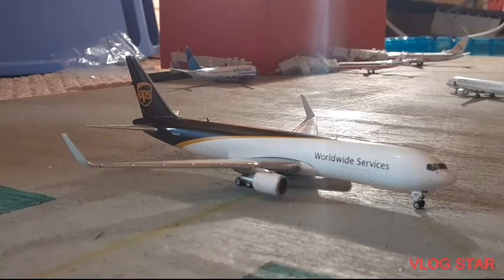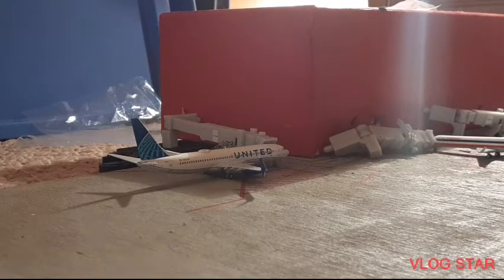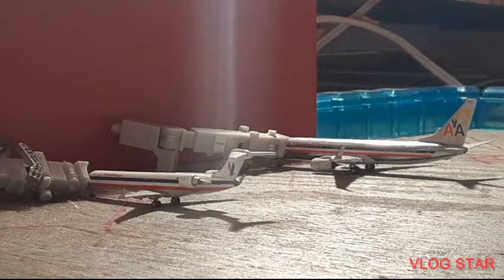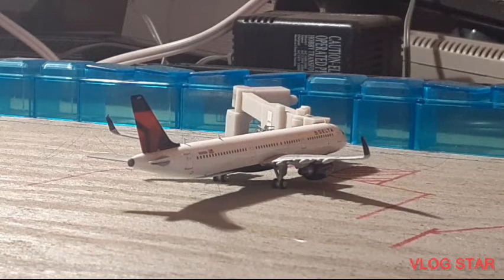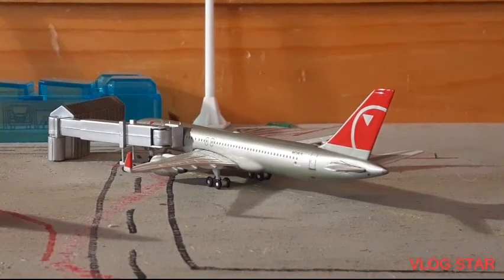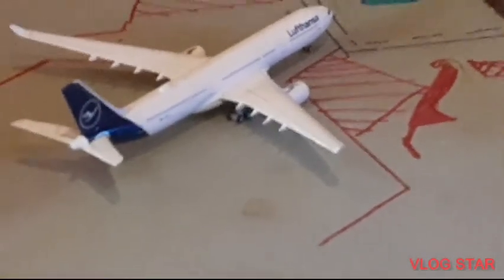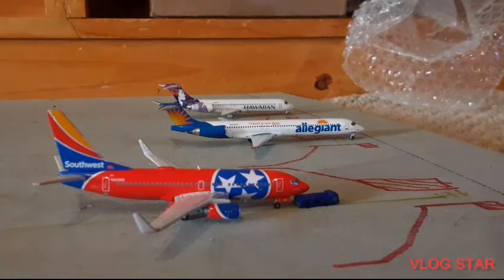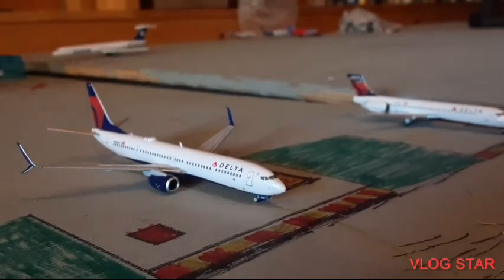Interesting routes! Star valley international airport April 2021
Airports
Star city international. Terminated
Star valley international. Operational
Star city AFB. Terminated
Jacksonville. operational
Kansas city. terminated
Piedmont Triad. Restarting early 2021
Minneapolis. Seasonal
Bedford. operational
New york JFK. Starting mid 2021
Savannah...Operational
Portland PWM. operational
Snowyville. once a year
Equipment: Samsung A10e,
Vlog star, Thumbnail maker.
No current trip reports planned due to current situation.
Summer trip to Romania at risk due to curret events. :(

Please do not use my content or videos without my permission.